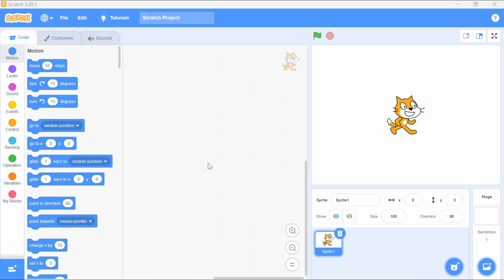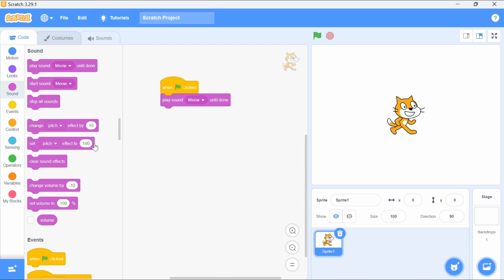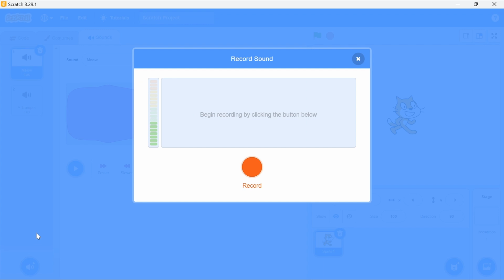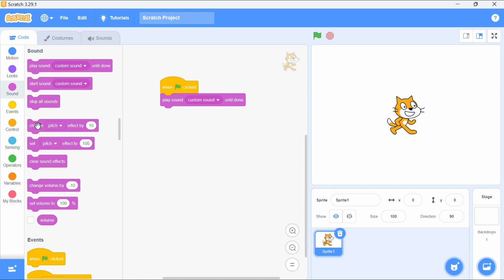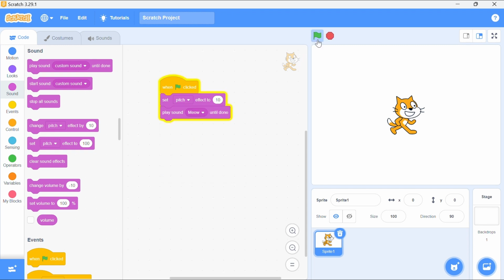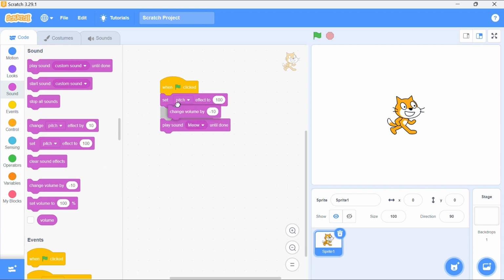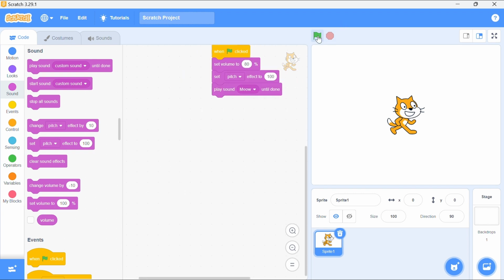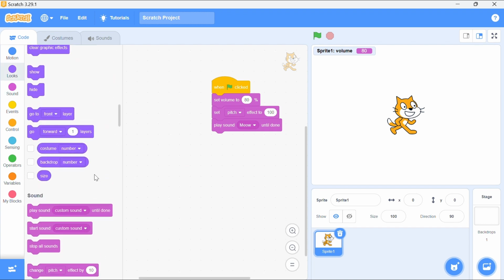How to Add Sound & Music in Scratch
Welcome back to our Scratch series! We are taking a quick break from our "Bugs Game" to learn a very important skill: Sound.

Have you ever noticed that a game feels "empty" without music or sound effects? In this video, I will show you exactly how to fix that. We will cover the Scratch Sound Library, how to record your own sounds, and the specific code blocks you need to control audio.

In this video, you will learn:
✅ The Sound Library: How to find and choose the perfect sounds.
✅ Music vs. Effects: How to loop background music vs. playing a quick sound effect.
✅ The Code Blocks: The difference between "Start Sound" and "Play Sound Until Done" (very important!).
✅ Volume & Pitch: How to change the volume or make funny voice effects.

Why are we learning this now? In the next video (Bugs Game Part 3), we are going to use these skills to add cool sound effects and music to finish our game!